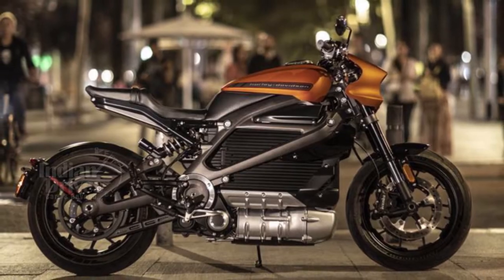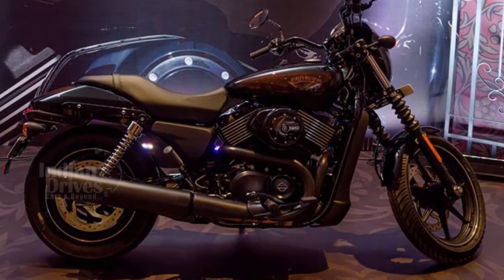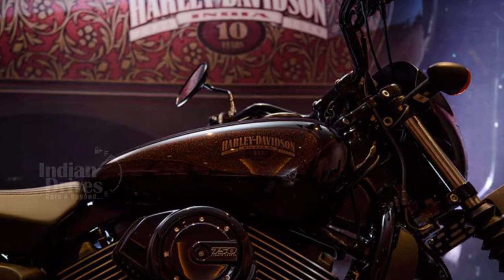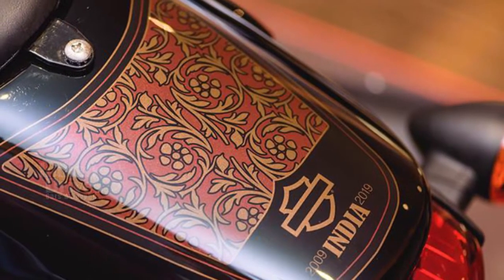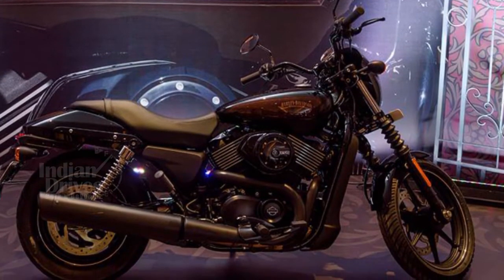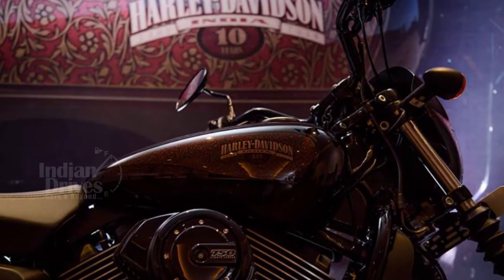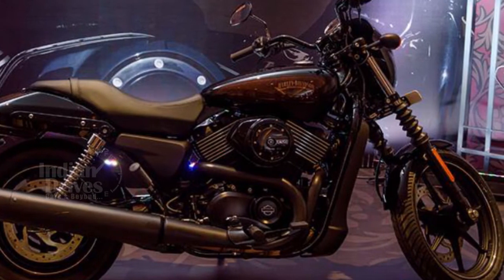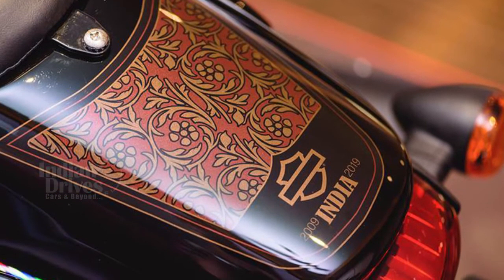Harley Davidson Street 750 Limited Edition Launched at Rs.5.47 Lakhs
Harley Davidson Street 750 Limited Edition Launched
at Rs.5.47 Lakhs

After showcasing the LiveWire, Harley Davidson launched its limited edition BS6 compliant Street 750 in India at Rs.5.47 lakhs. So the BS6 version is only Rs.13000 more expensive over the standard BS4 version. This is a limited edition bike which has been launched to celebrate 10 years of Harley Davidson in India and only 300 units of this bike will ultimately be produced.

With its launch, the Street 750 becomes Harley’s first BS6 compliant bike in India. IN the near future, Harley will launch BS6 compliant version of the standard bike as well, but date of the launch and pricing of the bike has not yet been announced.